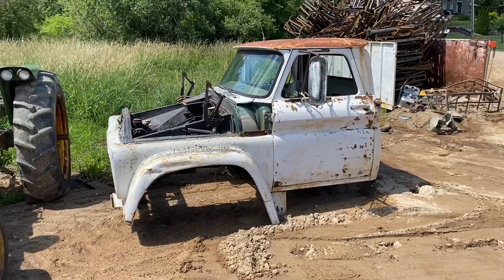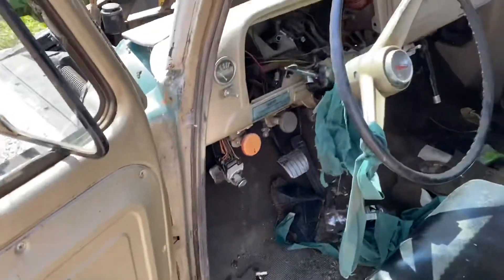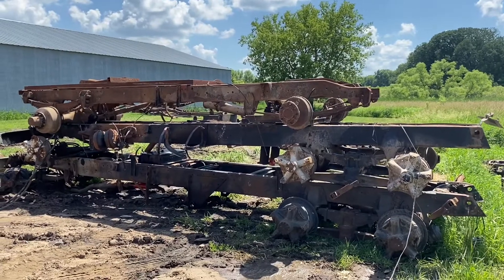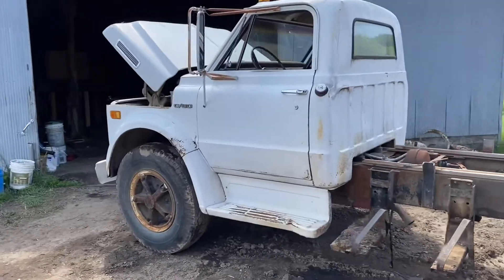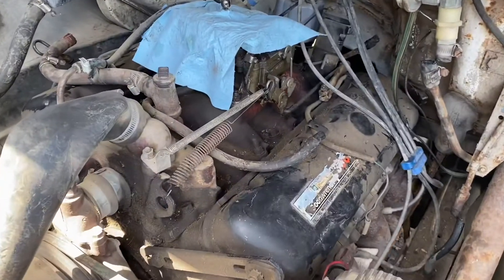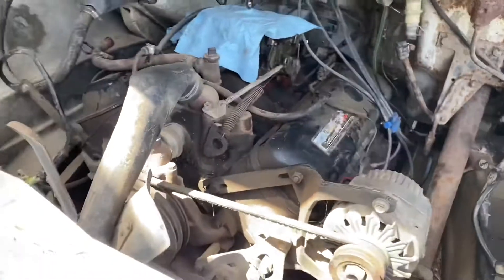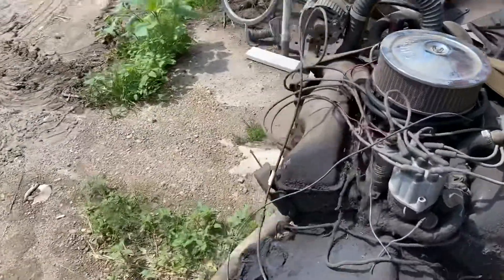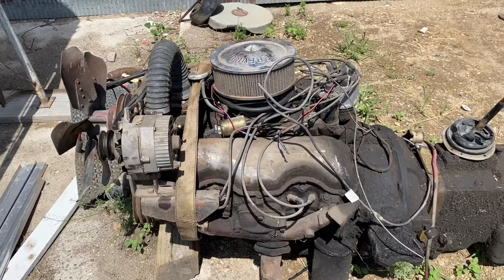Rare Engine in Farm Truck!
Some of the other projects my dad and I have going. Stuff for sale!